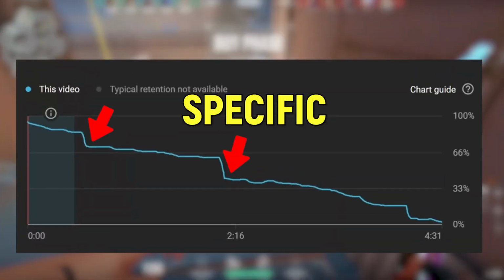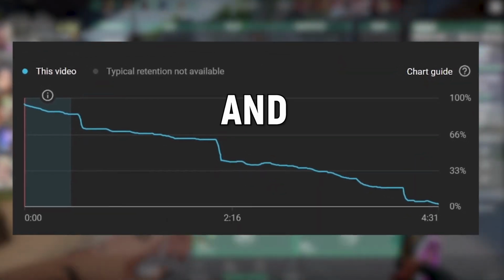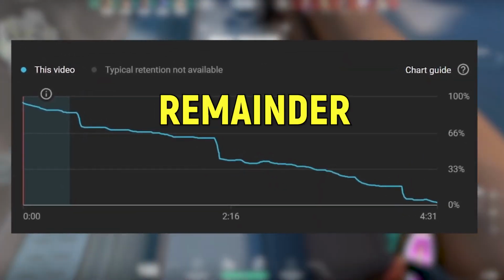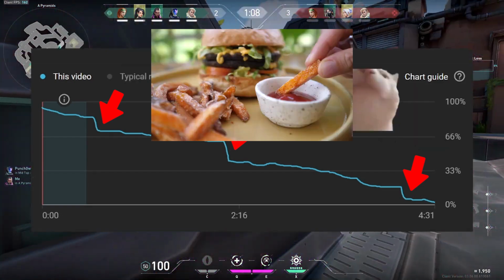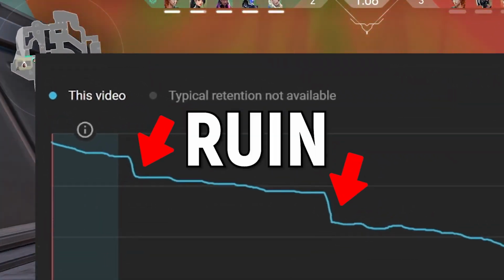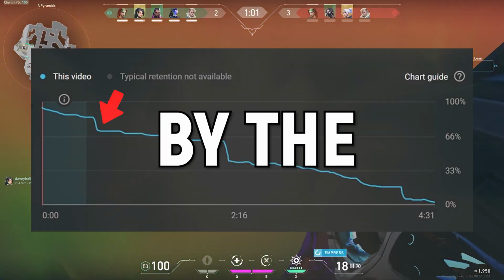Increase Traffic To Your Videos In 60 Seconds!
This video will teach you how to increase traffic to your videos and make more money